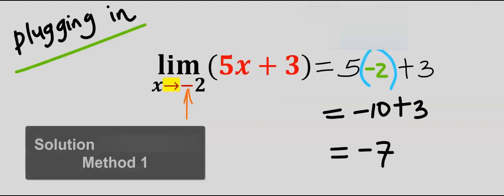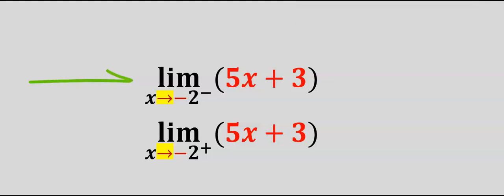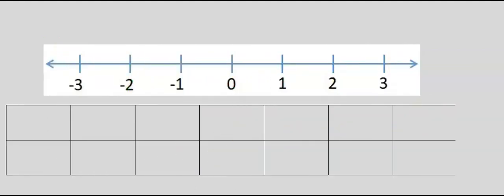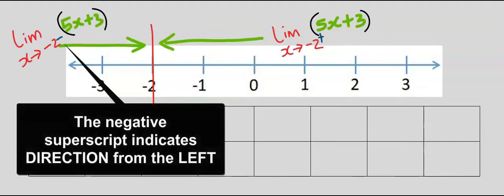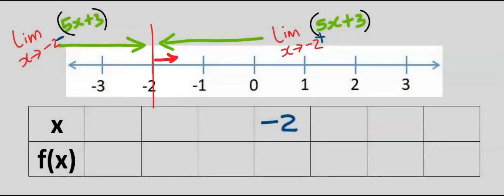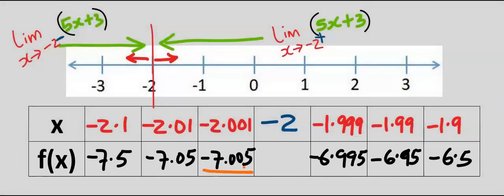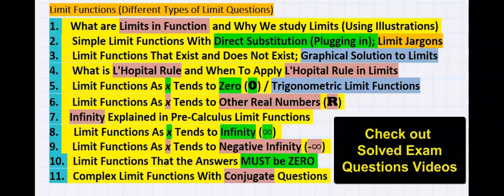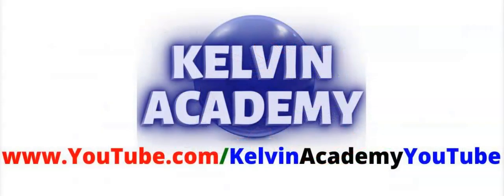SOLVE as x TENDS to -2, lim (5x + 3) LIMIT FUNCTION IN PRECALCULUS